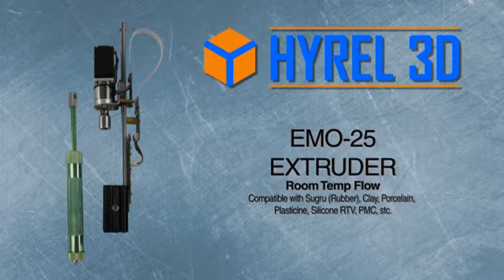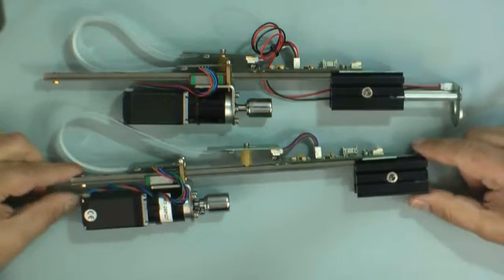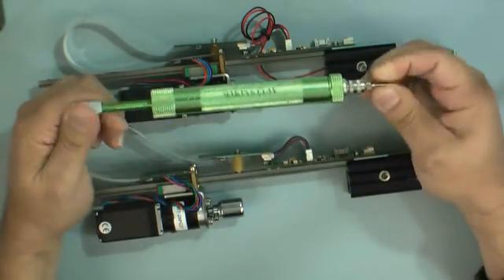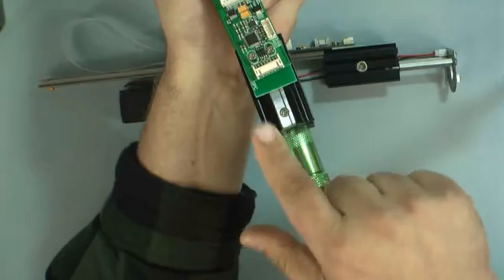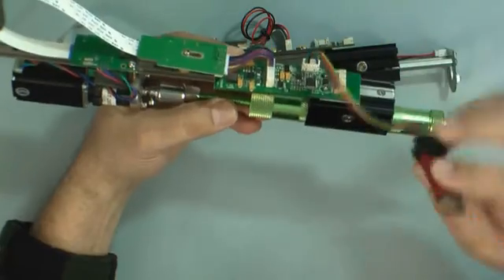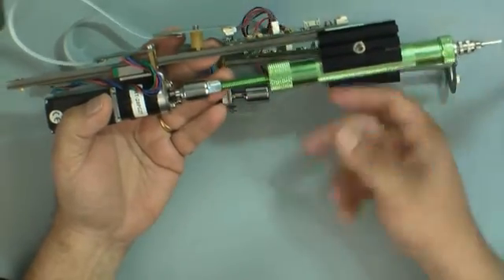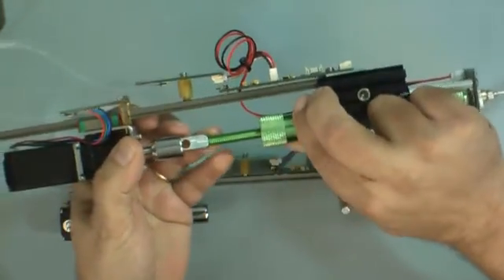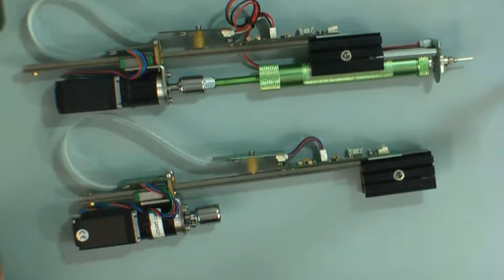Hyrel3D EMO-25 Overview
An explanation of the Hyrel3D EMO-25 heads for room temperature, medium viscosity clays, pastes, gels, clays and emulsifiables.